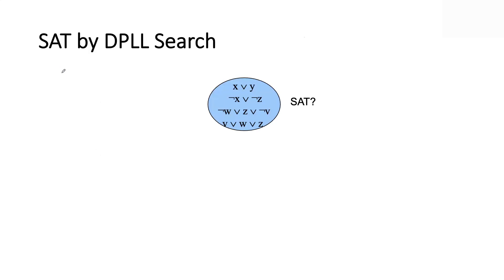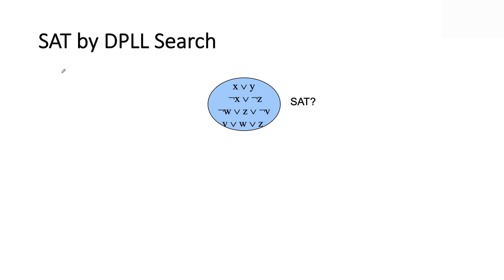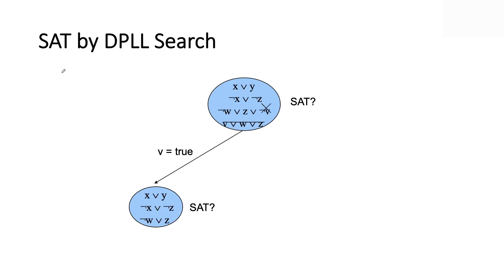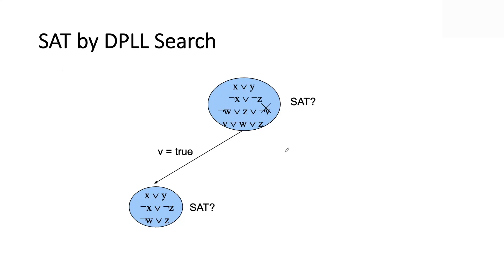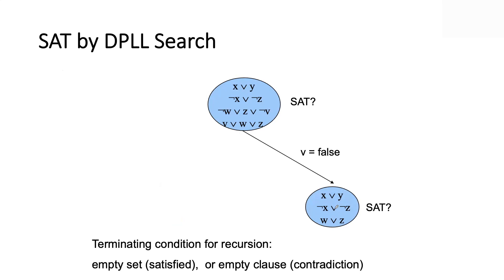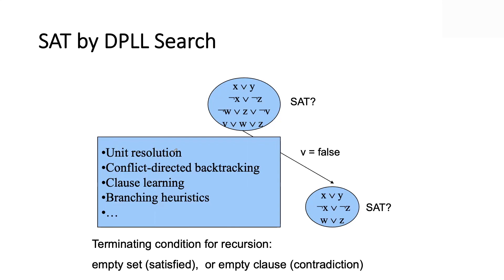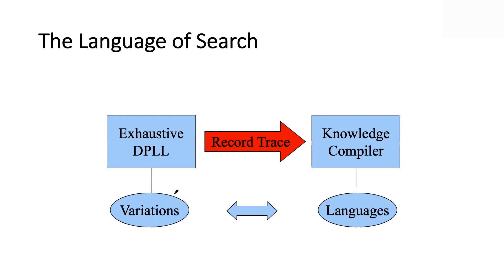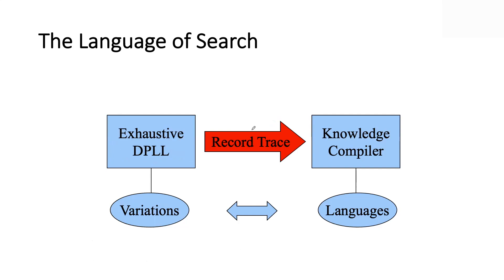Lecture 9B: Top-Down Knowledge Compilers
Top-down knowledge compilers. Exhaustive DPLL with a trace. Top-down compilation of OBDDs, FBDDs and Decision-DNNF.

-- Journal paper that introduced the connection between exhaustive DPLL traces and knowledge compilation

-- Paper that introduced a top-down knowledge compiler for SDD circuits based on modern SAT solvers The corresponding knowledge compiler and model counter is called miniC2D

--Other well known top-down knowledge compilers for Decision-DNNF: C2D and D4

for pointers to other knowledge compilers.